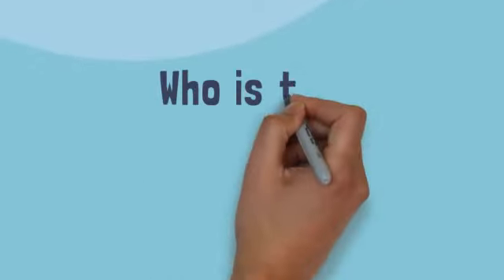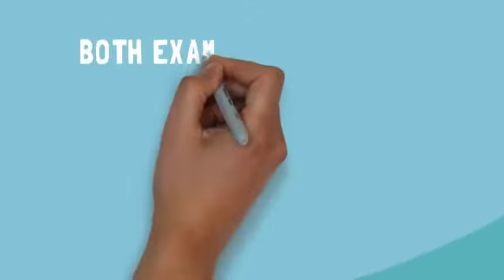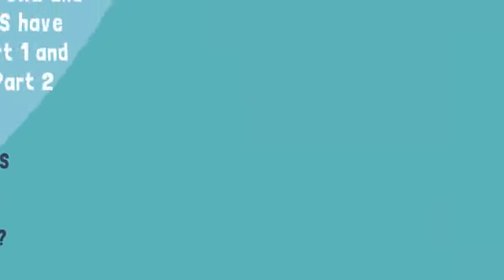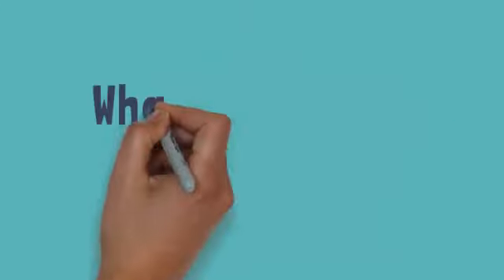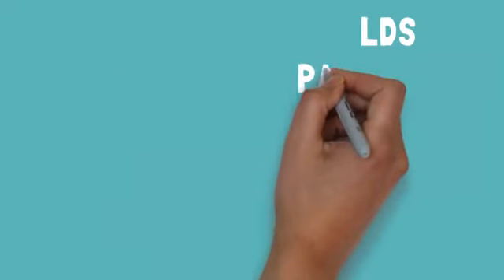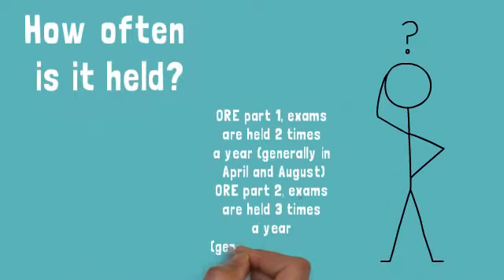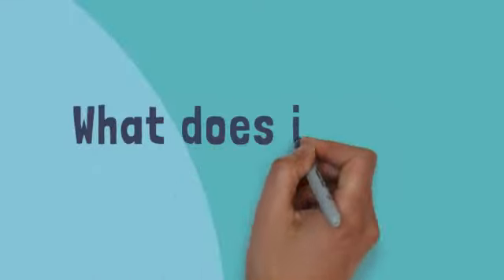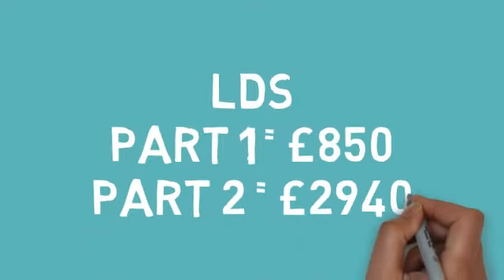ORE v LDS - The differences between the two exams!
What Is the Difference Between the ORE and the LDS Exams?

In this video, I explain the distinctions between the ORE and LDS UK dental registration exams.